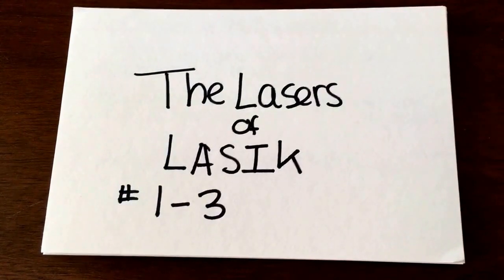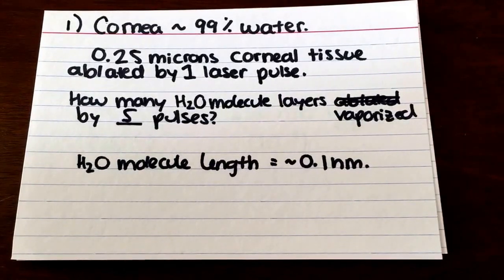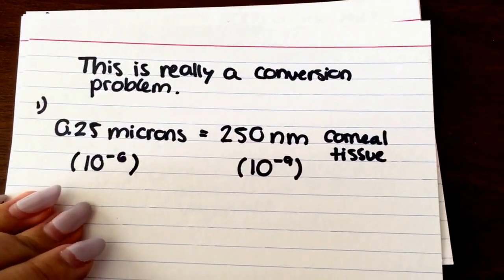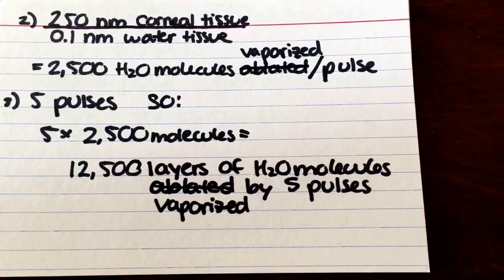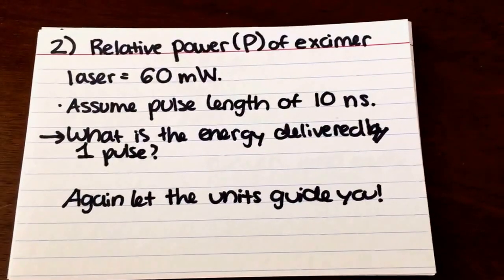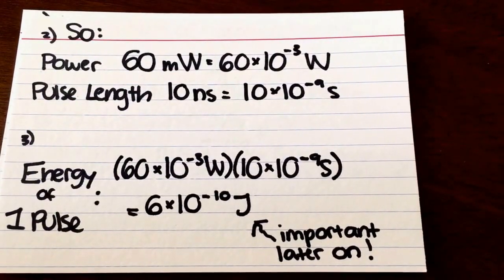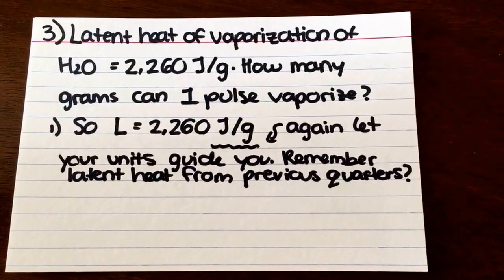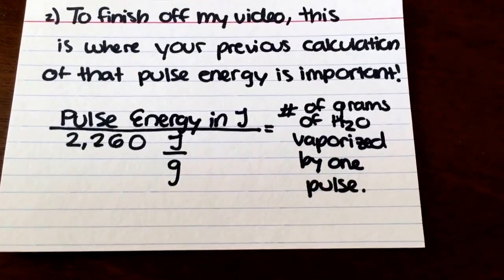FlipIt Physics Unit 26 Homework: The Lasers of LASIK (The Excimer and IntraLase Lasers)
Problems 1-3 of the Unit 26 homework for PH203 explained. Hope that this is helpful and please excuse my shaky hand, first time making a video!